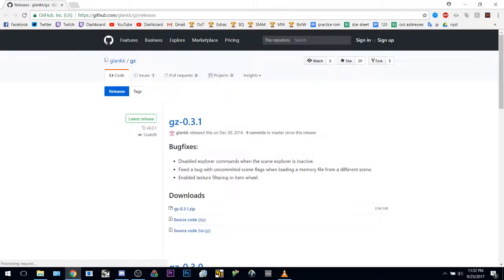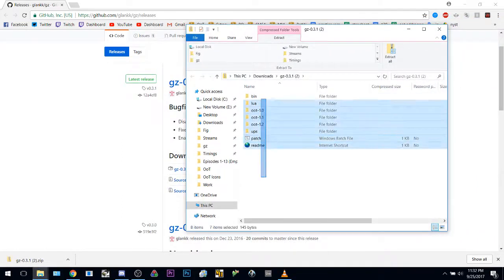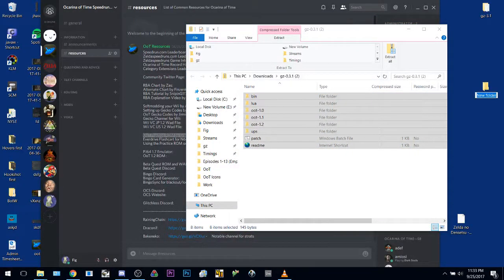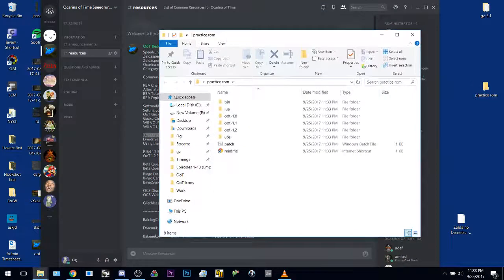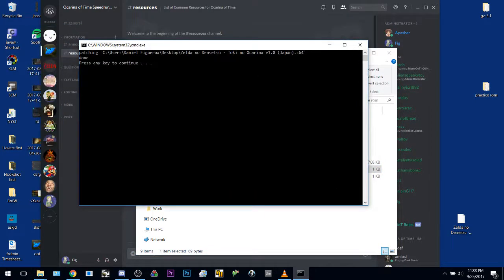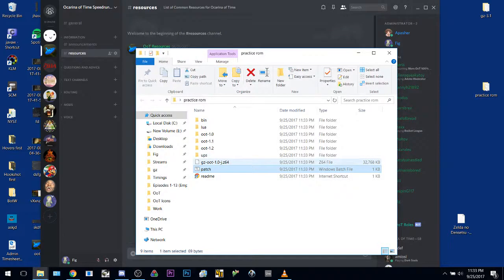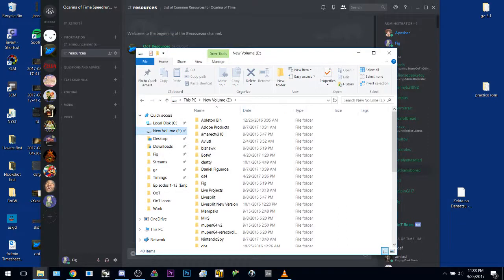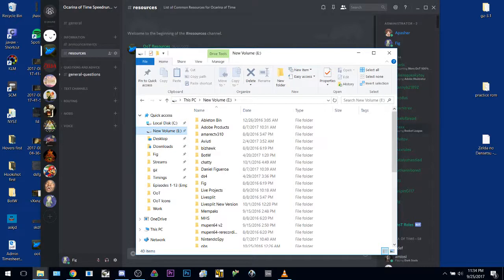How to patch the OoT Practice rom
if you have any questions tag me in the oot discord